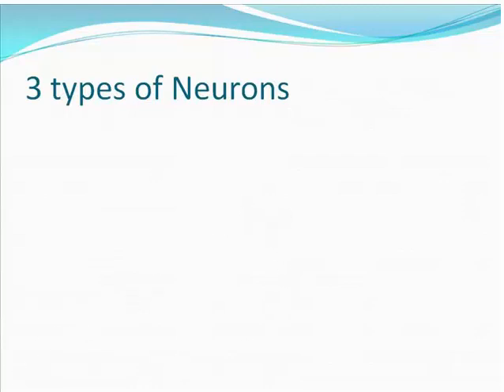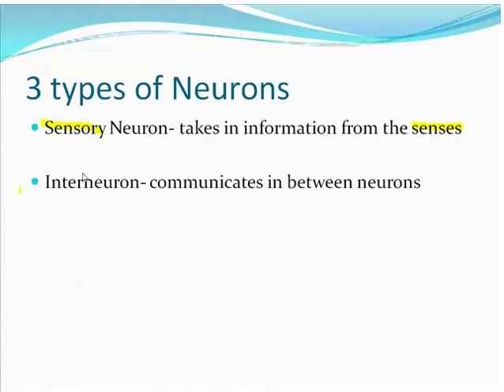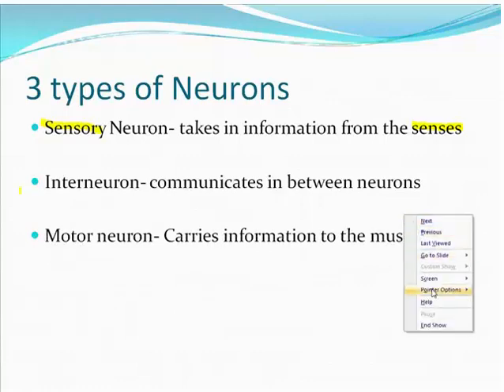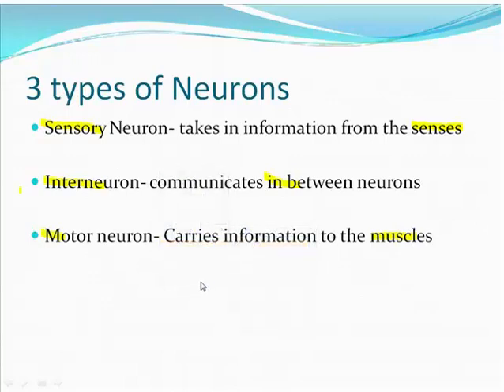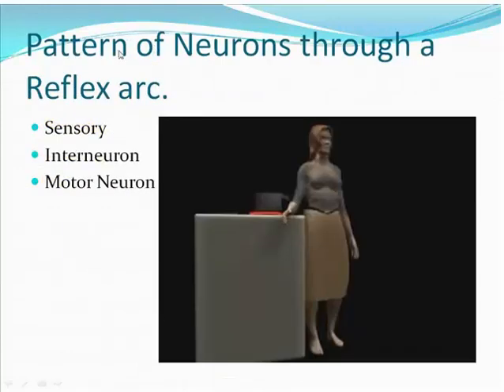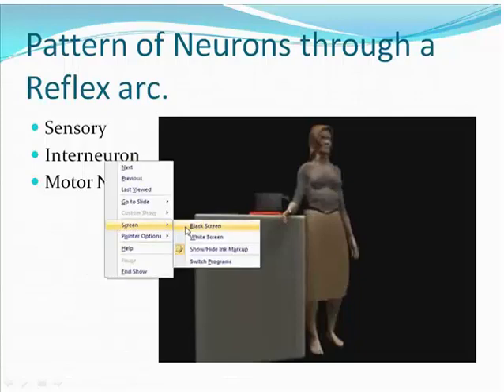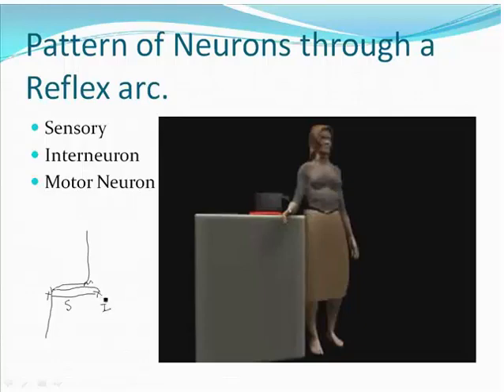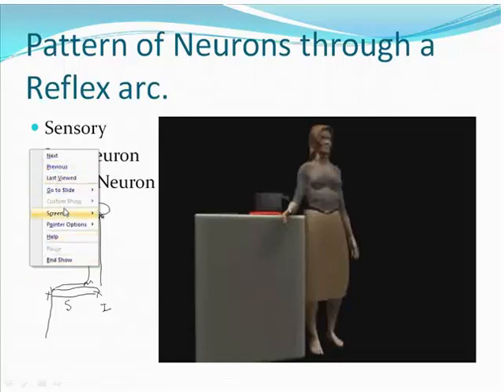types of neurons (4 minutes)